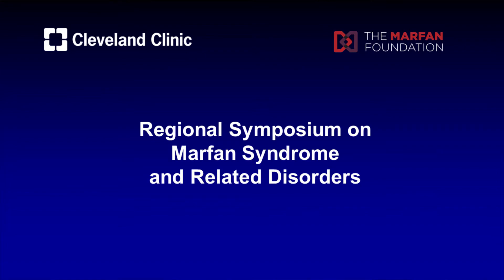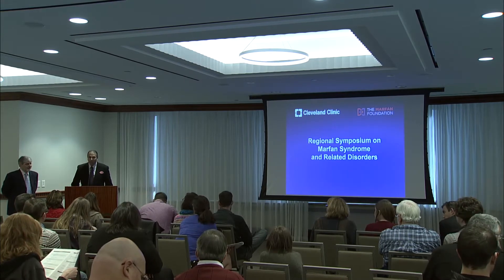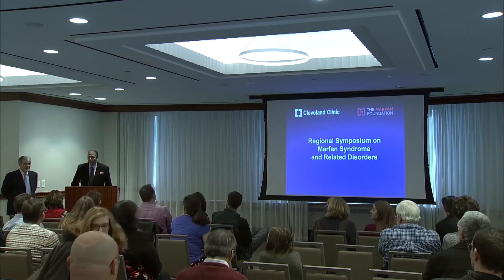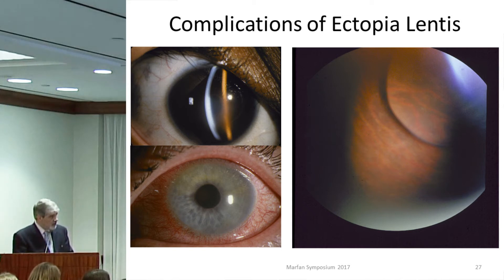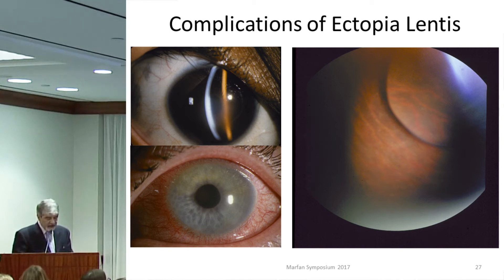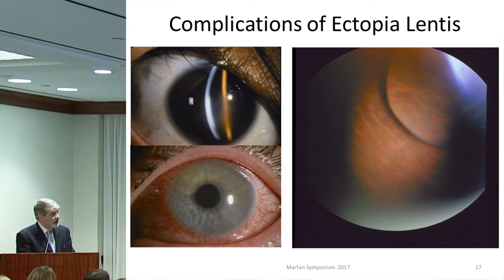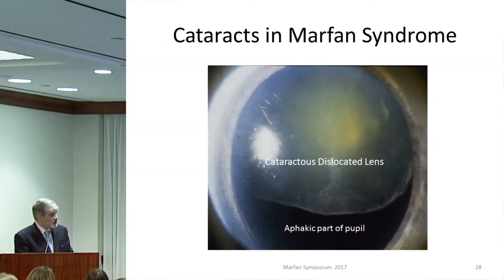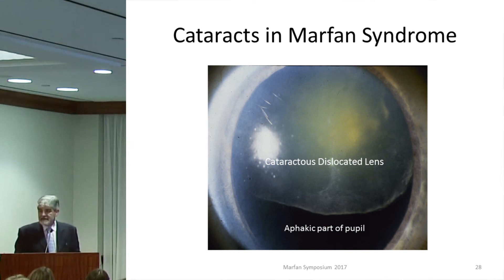Ophthalmological Considerations in Marfan Syndrome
Dr. Elias Traboulsi, Section Head, Department of Pediatric Opthalmology, Director of the Center for Genetic Eye Diseases discusses the changes that occur in the eye with Marfan Syndrome and treatment options including lens extraction in children.  Filmed at the Regional Symposium on Marfan Syndrome and Related Disorders presented by Cleveland Clinic and The Marfan Foundation